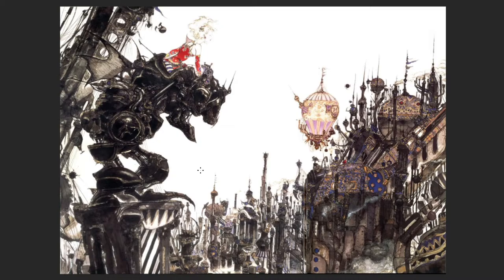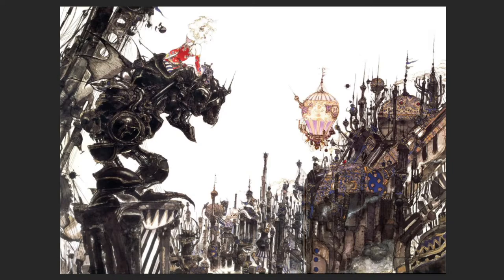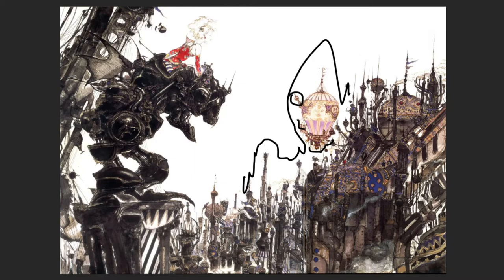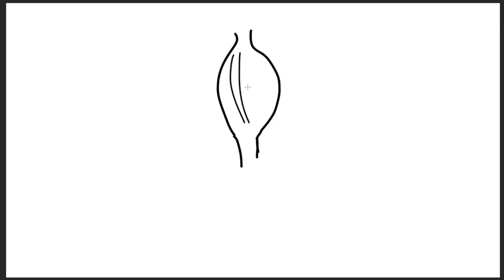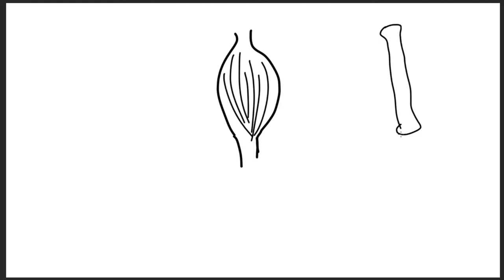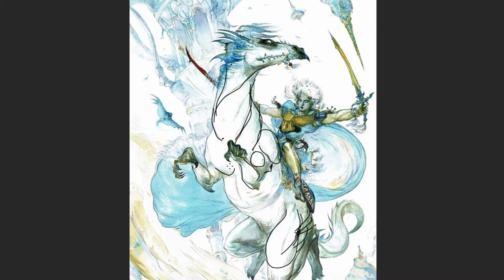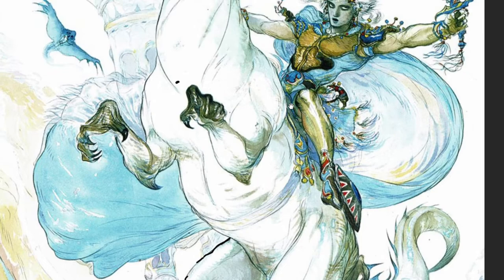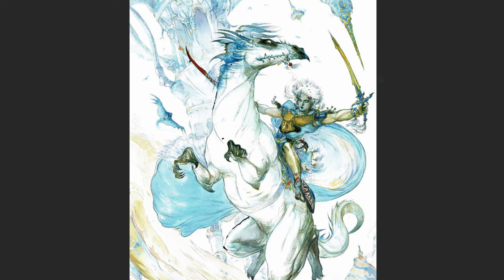What The Art - Yoshitaka Amano and the fantasy that says its final but never is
Looking at a cool pencil and water color artwork from one of the early Final Fantasies, probably 2 I think.